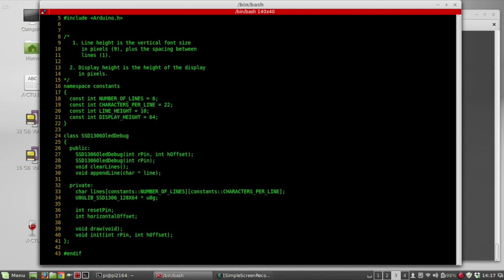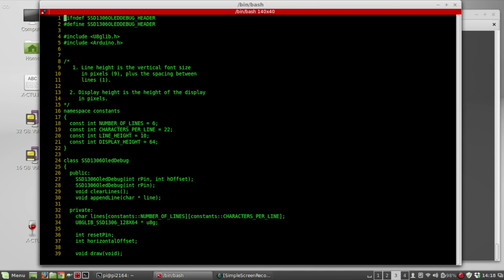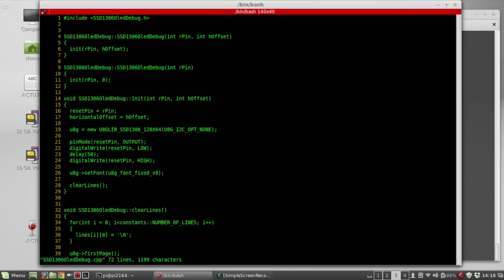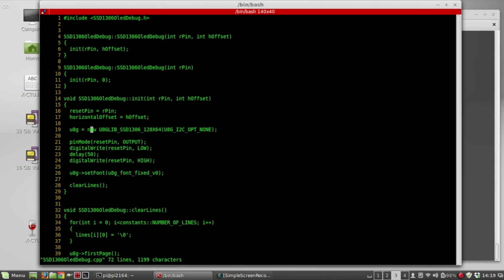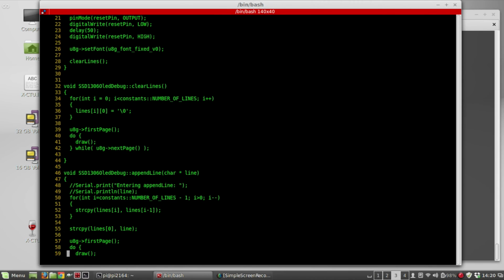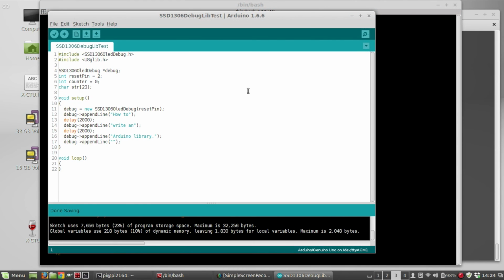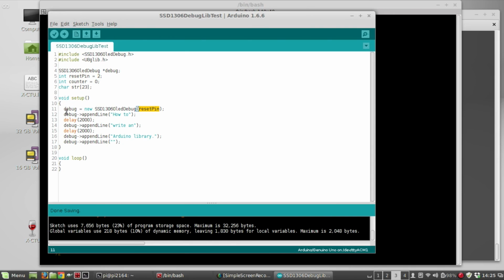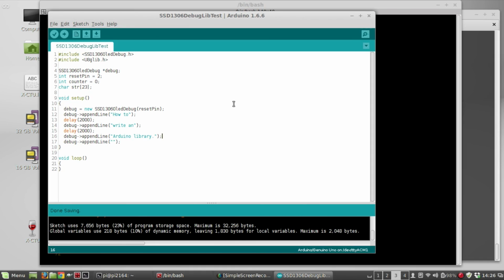How to Create Your Own Arduino Library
How to create your own Arduino library using c++.